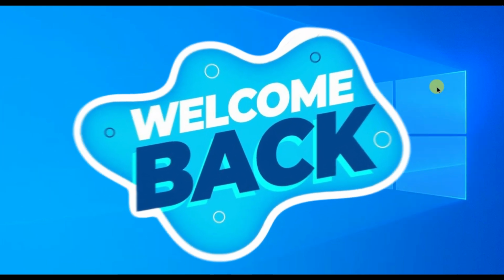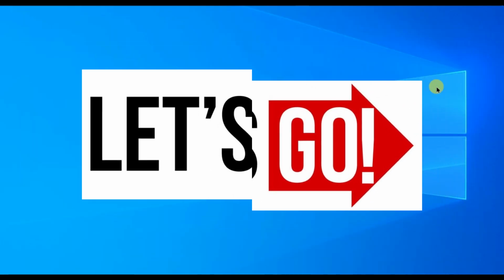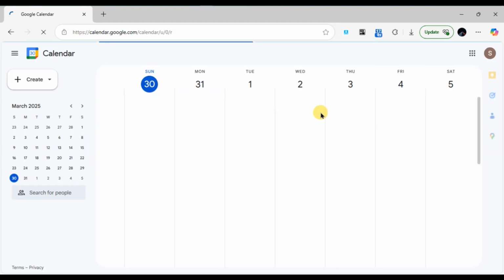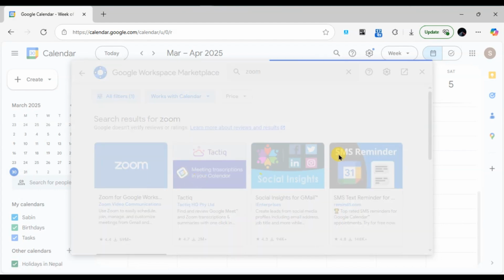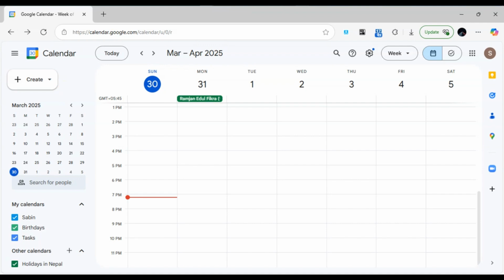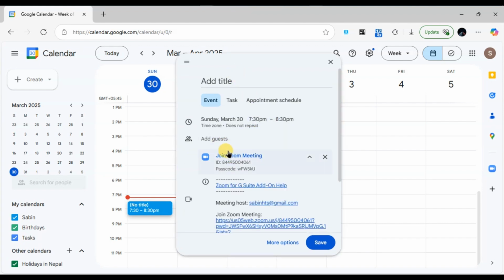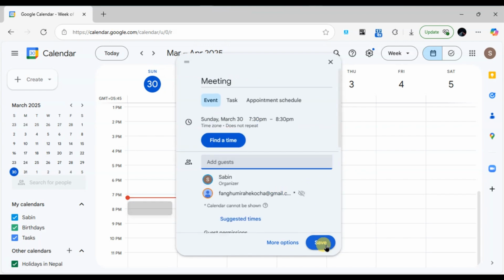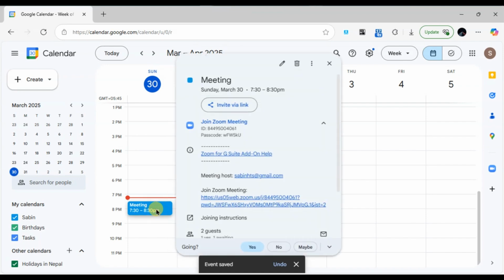How to Add Zoom to Google Calendar 2025?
Want to add Zoom to Google Calendar and schedule meetings seamlessly? In this video, we’ll show you how to integrate Zoom with Google Calendar step by step. Whether you’re using Zoom for work, online classes, or virtual meetings, linking it to Google Calendar makes scheduling and managing meetings easier. You’ll learn how to install the Zoom add-on, sync your Zoom meetings with Google Calendar, and set up automatic meeting links directly in your calendar events.

By adding Zoom to Google Calendar, you can quickly schedule Zoom meetings without switching between apps. This video covers everything, from installing the Zoom extension in Google Calendar to enabling it for one-click scheduling.